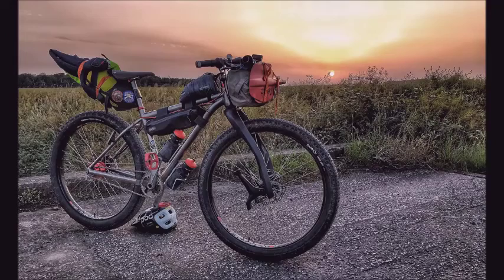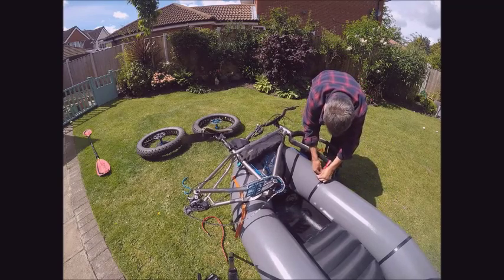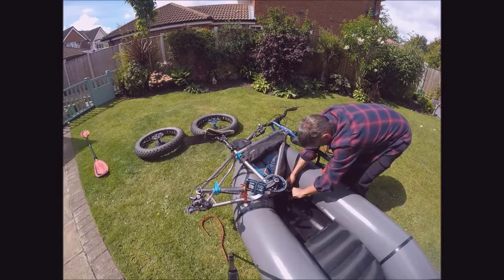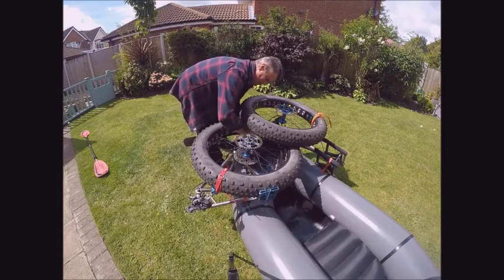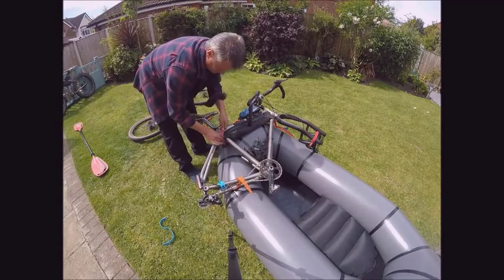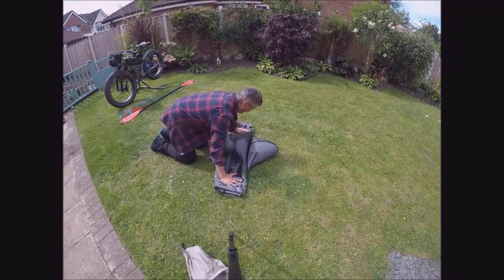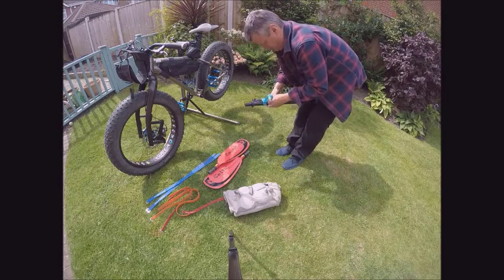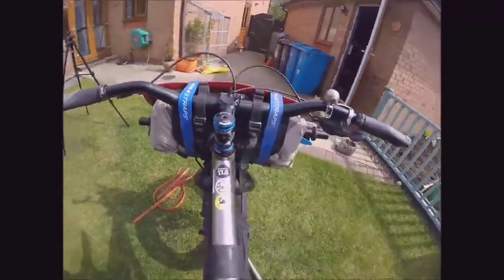English auto generated How to bike pack raft DownSub com id